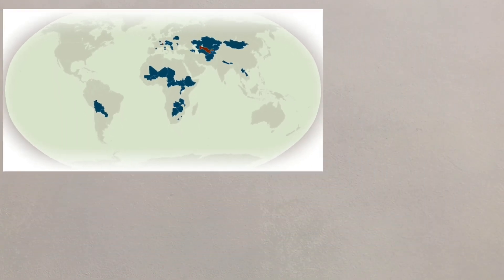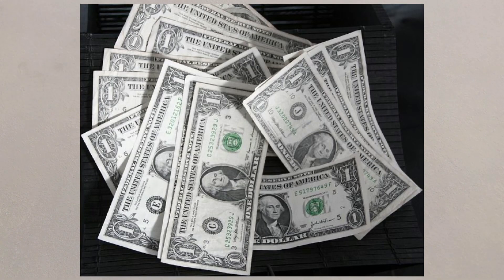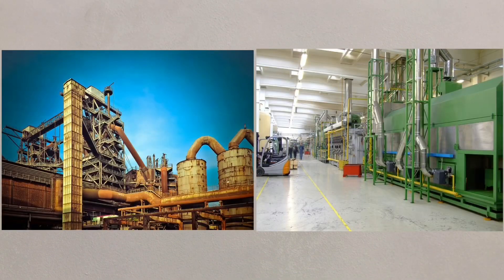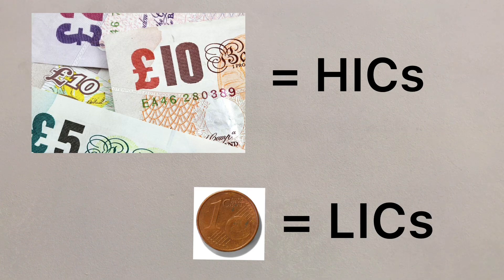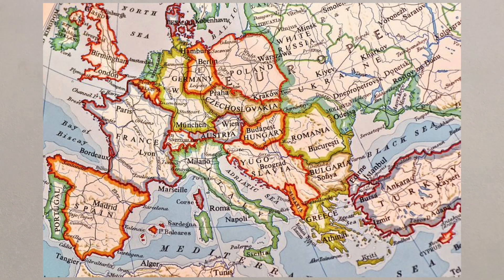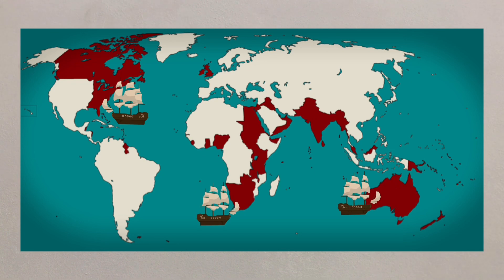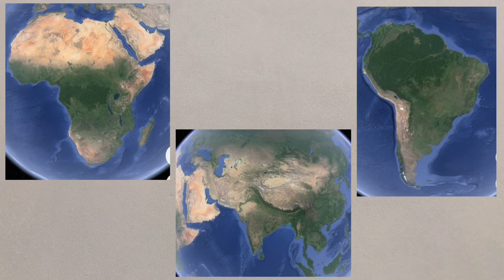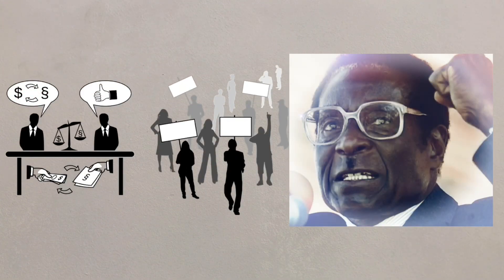6) Causes of uneven development - Powered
A short video to look at the causes of uneven development between HICs, LICs and NEEs. From AQA GCSE Geography Unit 2B.

1) Define "infrastructure."
2) What deadly disease is carried by mosquitos?
3) Name the six European countries at 2:16
4) Name any 5 of the former colonies who gained their independence from the UK - shown from 2:21